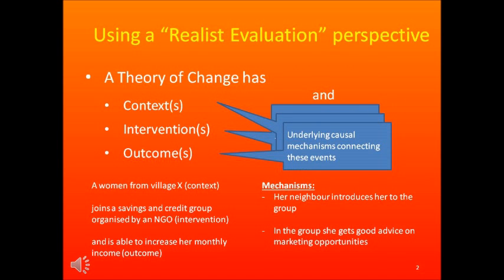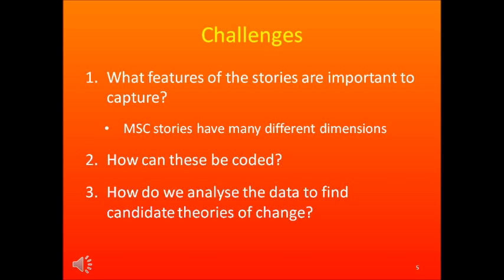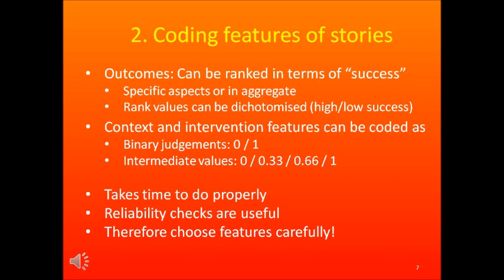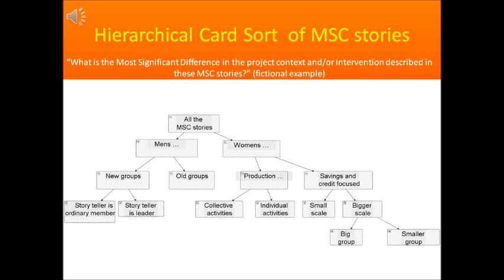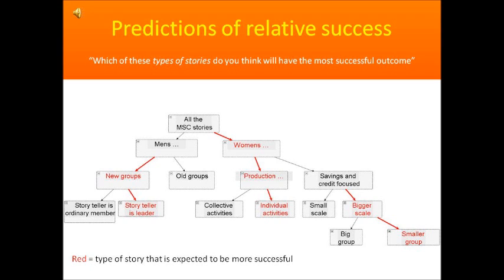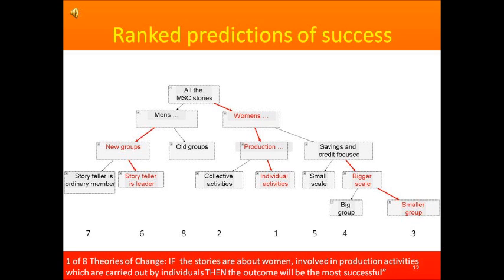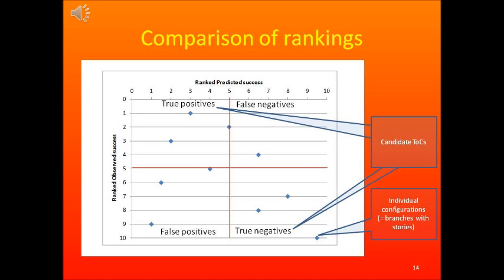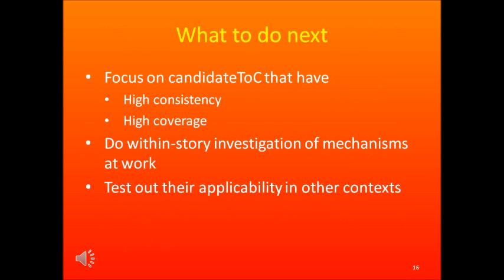MSC and candidate theories of change 2014 10 19 vs3